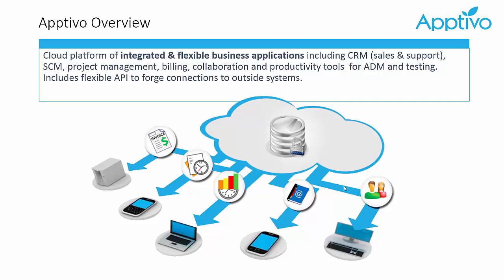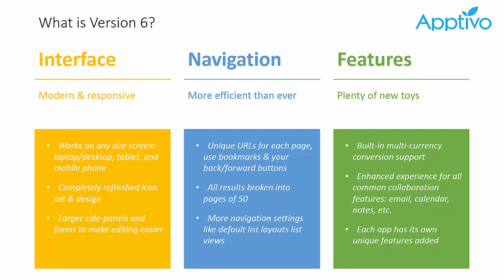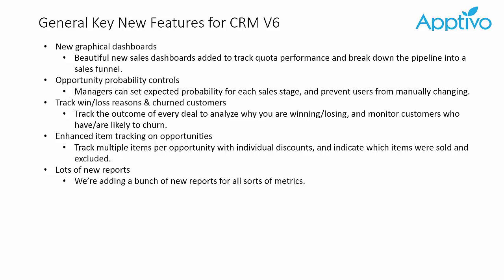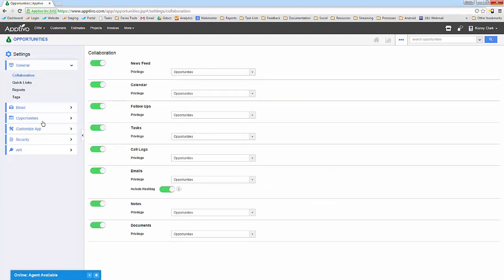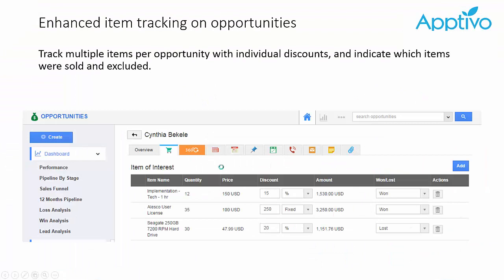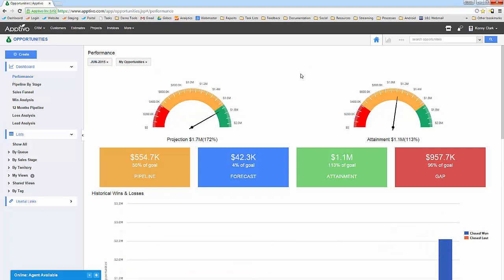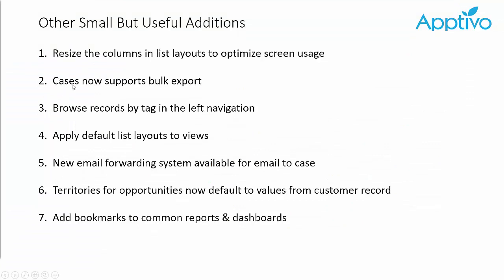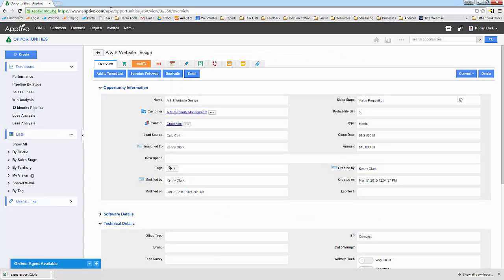Apptivo - Overview of Apptivo CRM (Version 6)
CRM V6 is here, this webinar will tell you everything you need to know. We'll cover the differences between V5 and V6, and introduce each of the new features across the Customers, Contacts, Leads, Opportunities, and Cases apps.

We'll also cover the 2 brand new apps available in the ultimate plan: Sales Planning & Territories.